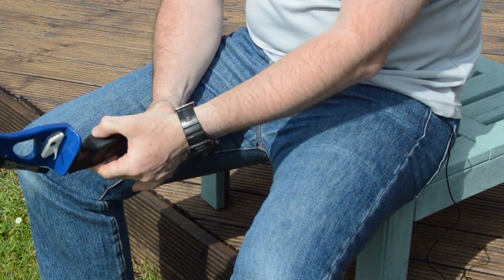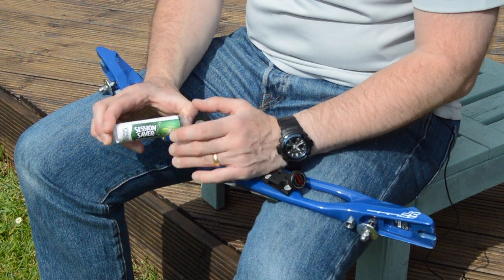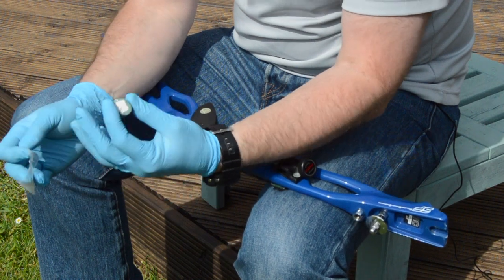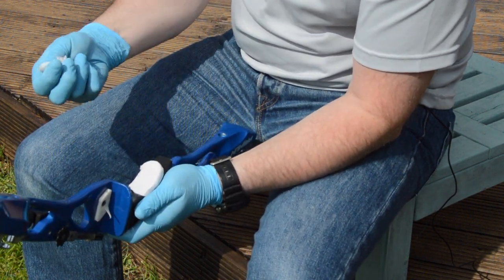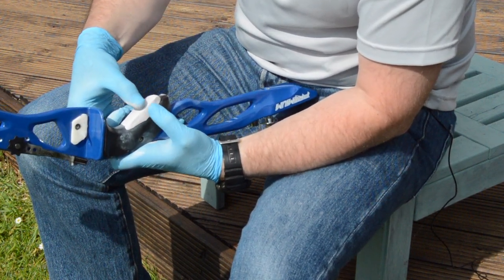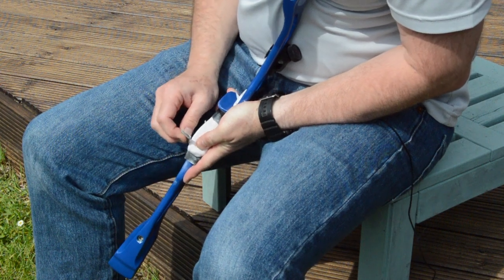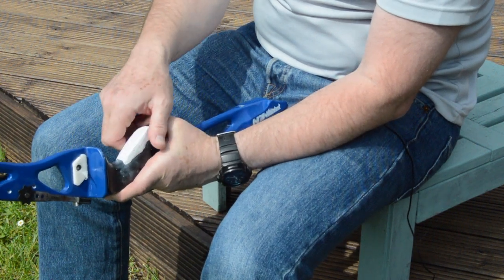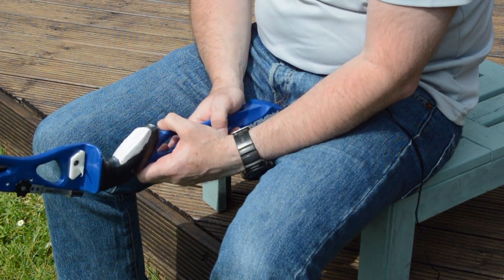How To: Make a custom bow grip